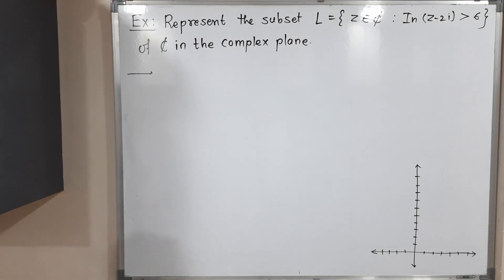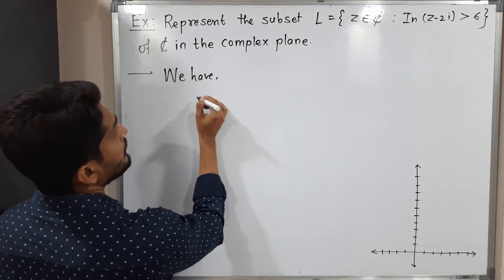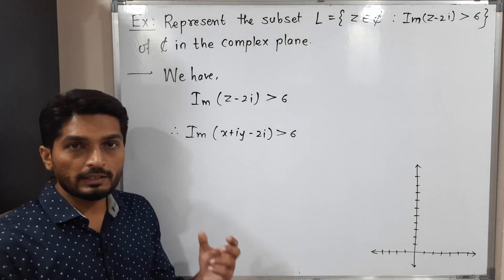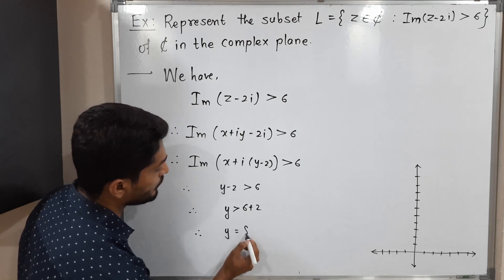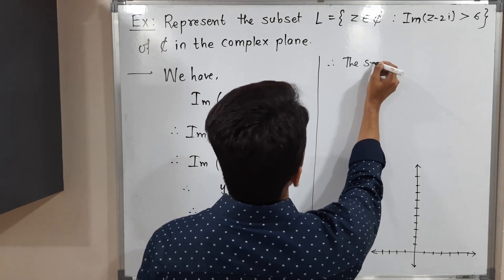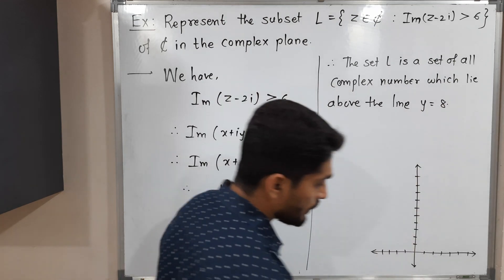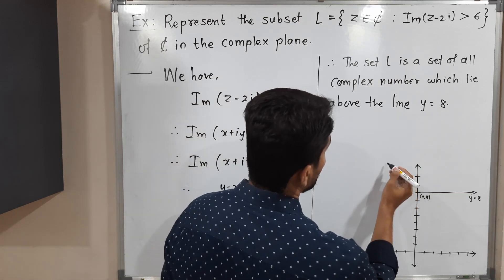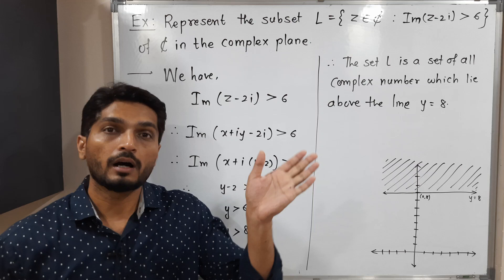Representation of a given set in a Complex Plane | L25 | Intro Complex @ranjankhatu ​